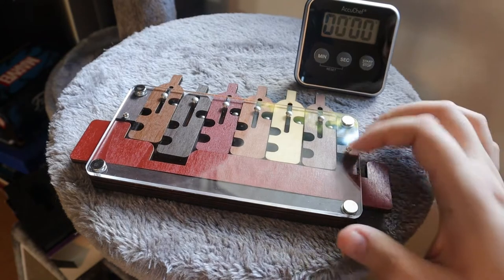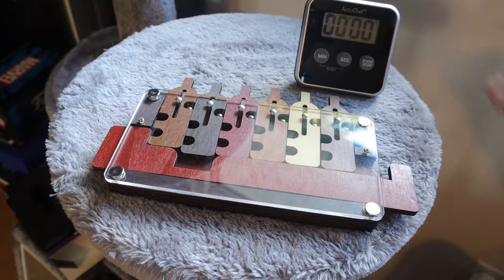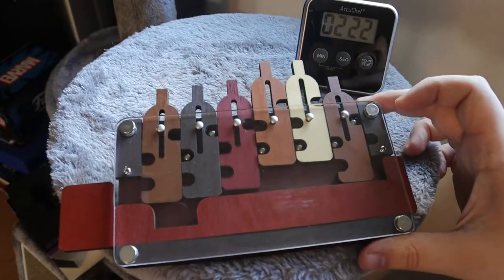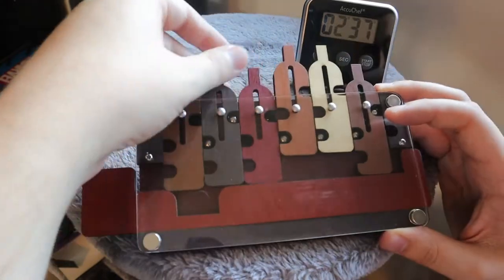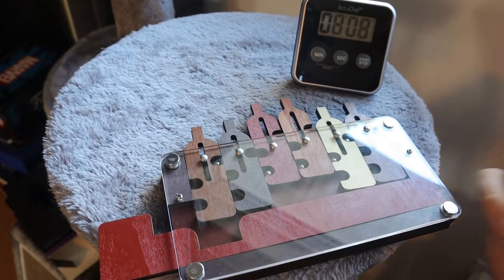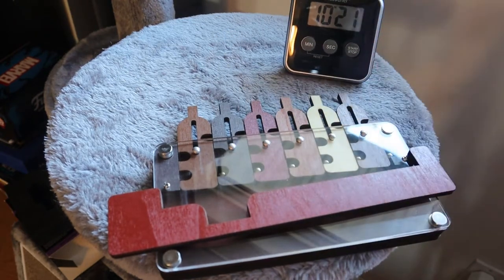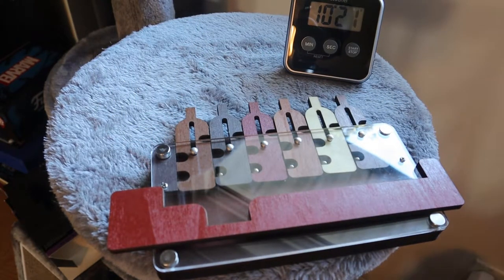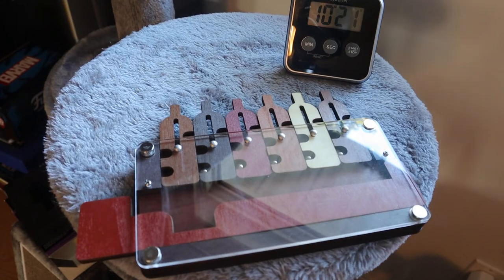WAITERS TRAY PUZZLE || LETS SOLVE IT!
Lets check out this puzzle!